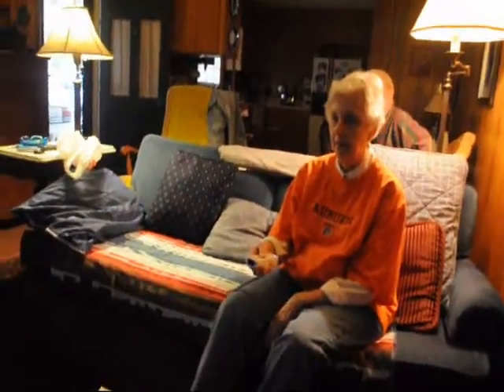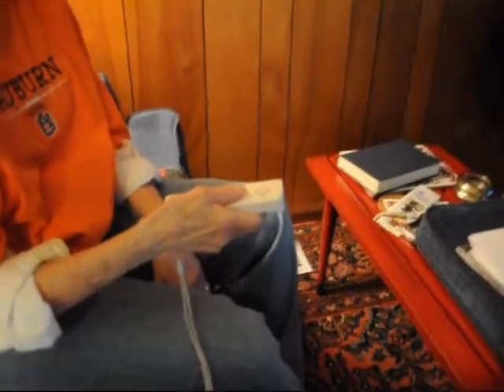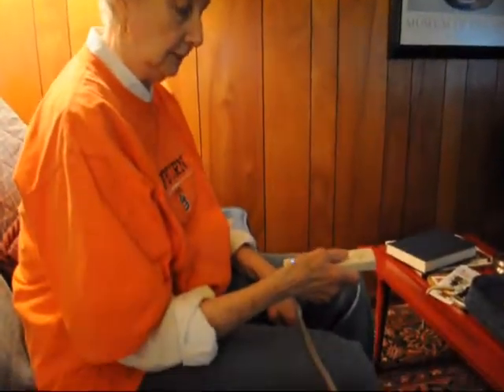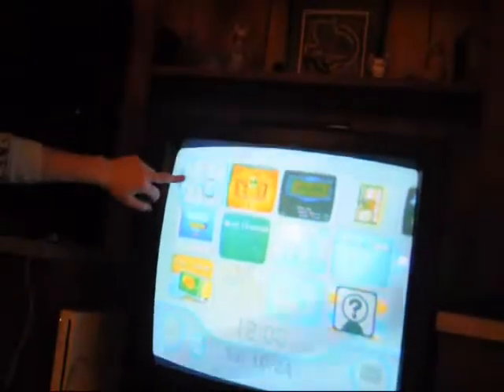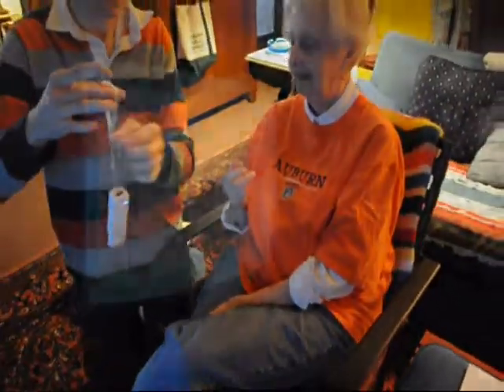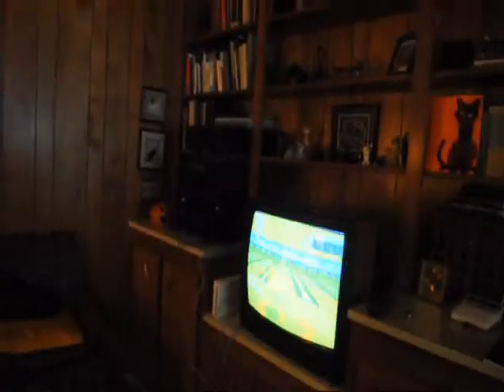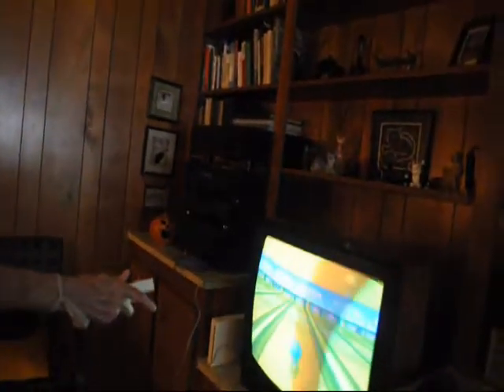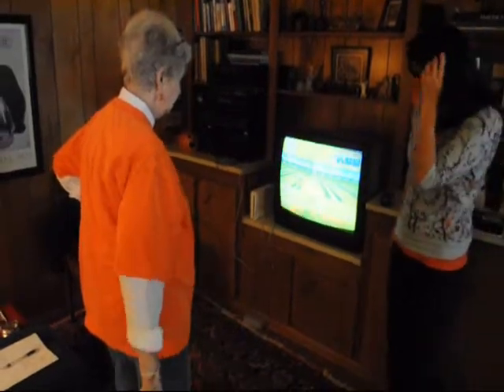Wii + Elderly Research at Auburn University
Charrette de 24 Heures
IDSA-Atlanta Chapter presented Industrial Design students from Auburn University, Georgia Tech, and SCAD with a design problem to be solved within 24 hours.
Design Problem : explore the opportunities of entertainment, activity, and connectivity found in the connection between the Wii and the aging population.
The posted video is a shortened version of our observation of the elderly populations' experience with the Wii.